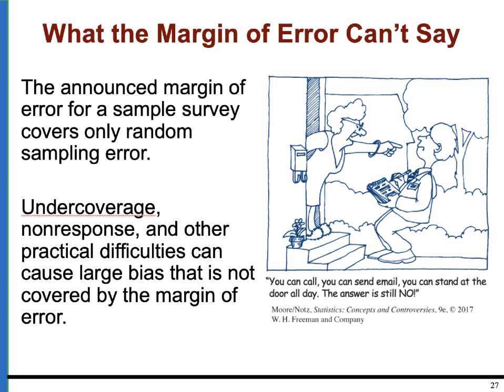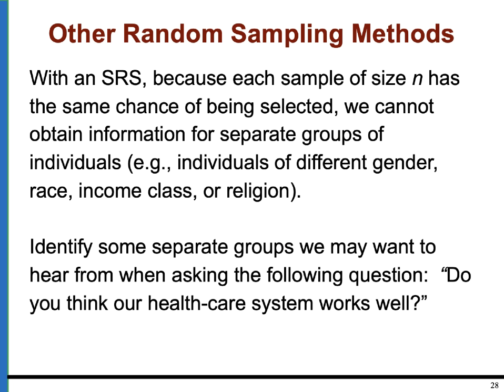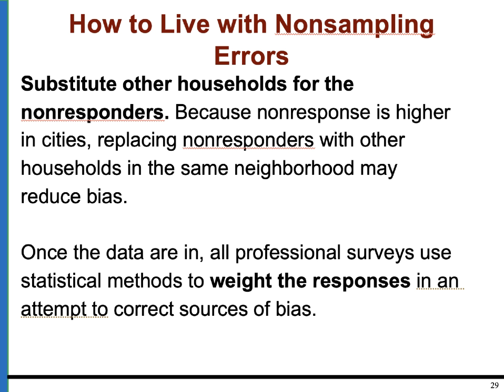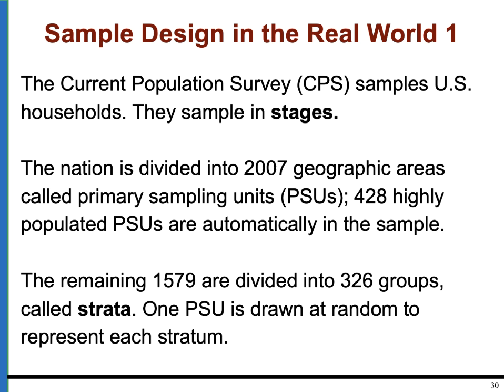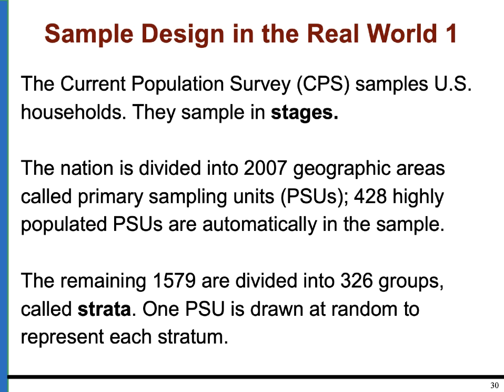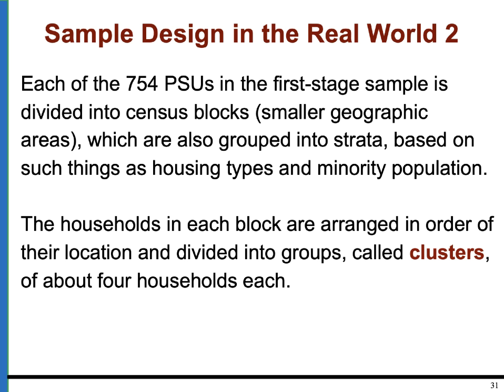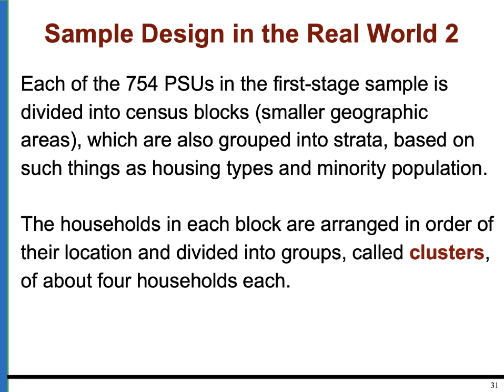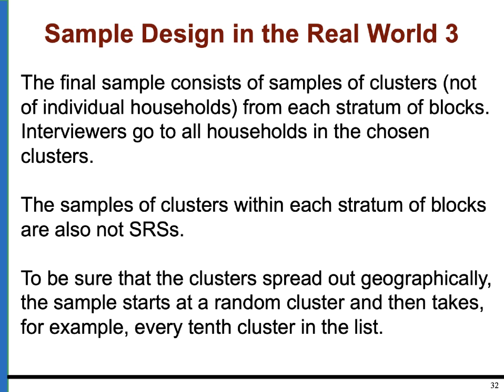155 Ch4 Part2